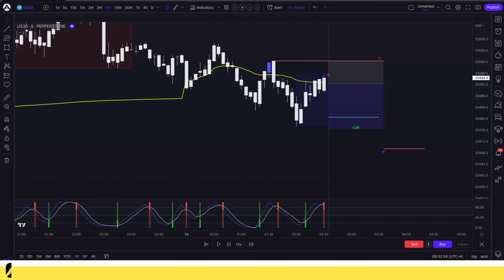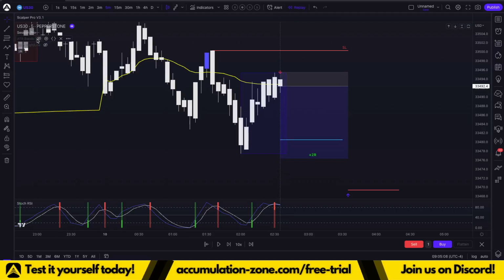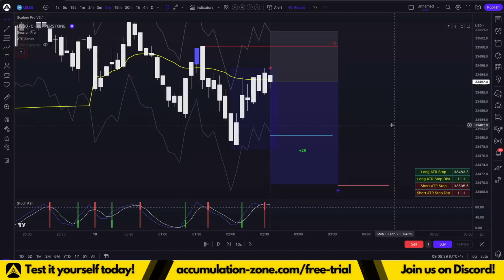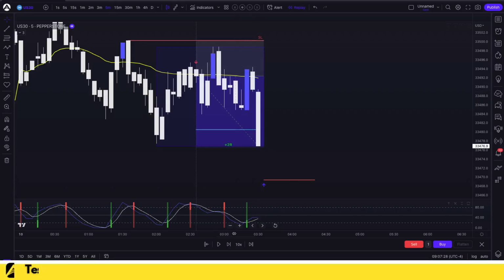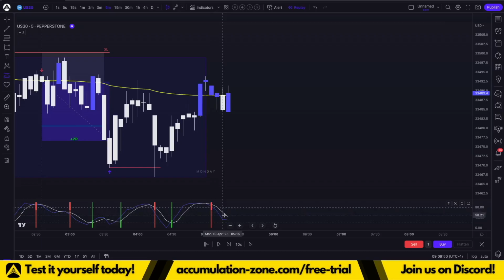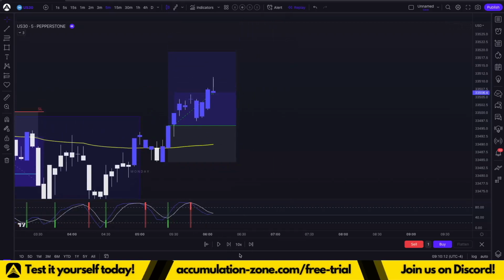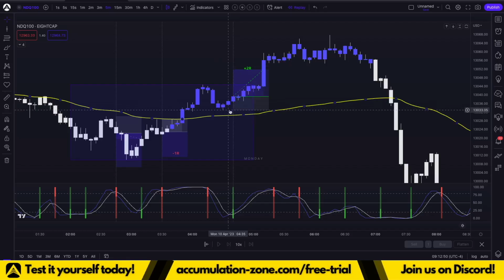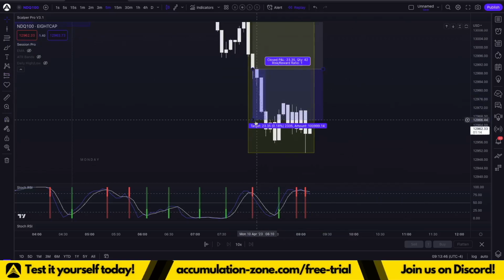INDEX POWER ON BANK HOLIDAY! TradeRecap #1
Starting a new Daily Trade Recap Series with a strong start on the major US-Indices! This might be one of the only few honest and legitimate trading strategy you will find on Youtube!

Timestamps:
00:00 Indicator Free Trial
01:15 US30 Analysis
09:30 NAS100 Analysis
12:10 SP500 Analysis